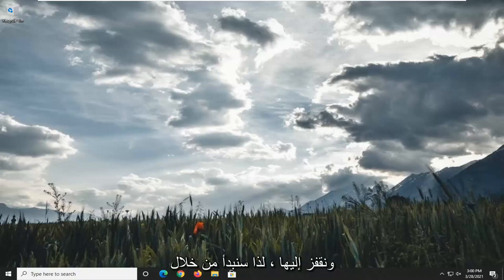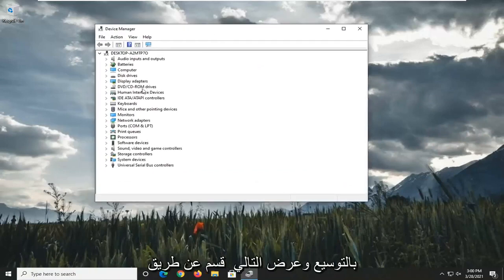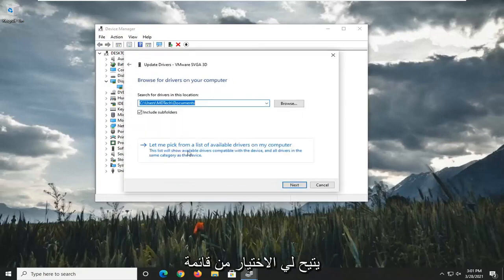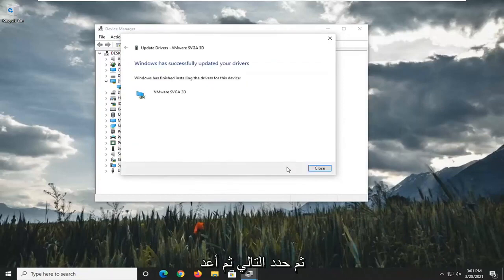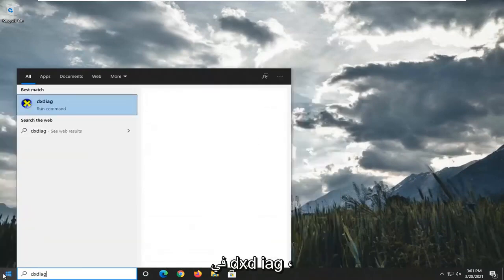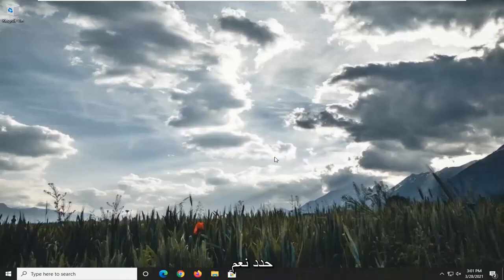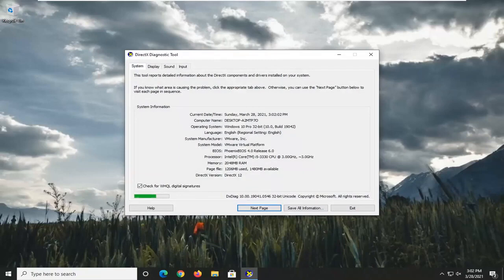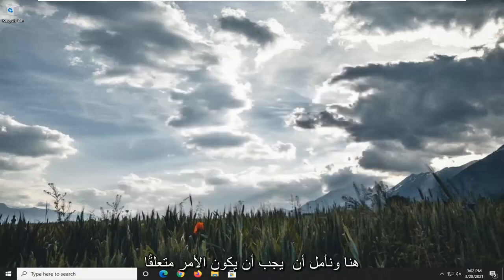تم الإصلاح: واجه DirectX خطأ لا يمكن إصلاحه في Windows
[محلول] DirectX واجه مشكلة خطأ غير قابلة للاسترداد.

واجه بعض متعصبي Call of Duty خطأ DirectX غير قابل للاسترداد عند بدء تشغيل ألعابهم في Windows.

عند حدوث ذلك ، لا تبدأ اللعبة وتعرض رسالة خطأ.
المشكلات التي تم تناولها في هذا البرنامج التعليمي:
واجه DirectX warzone خطأ لا يمكن إصلاحه
واجه DirectX خطأً لا يمكن إصلاحه في الحرب الحديثة
واجه DirectX خطأً لا يمكن إصلاحه ، تحقق من الملف التمهيدي بحثًا عن الحلول الممكنة
واجه DirectX مشكلة خطأ لا يمكن إصلاحها
واجه DirectX إصلاح warzone لخطأ لا يمكن إصلاحه
واجه DirectX خطأ Windows 7 غير قابل للاسترداد
واجه DirectX خطأً غير قابل للاسترداد في warzone windows 7
واجه DirectX استدعاءً لخطأ لا يمكن إصلاحه
واجه DirectX استدعاء خطأ غير قابل للاسترداد للعمليات السوداء للواجب 2
واجه DirectX خطأ كود 2 غير قابل للاسترداد
واجه DirectX استدعاء خطأ غير قابل للاسترداد لمنطقة warzone للواجب